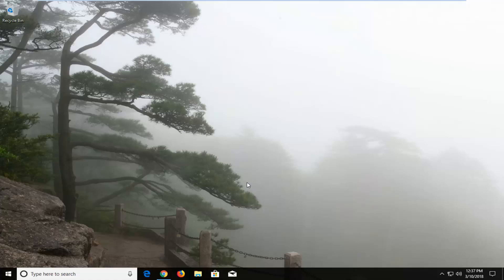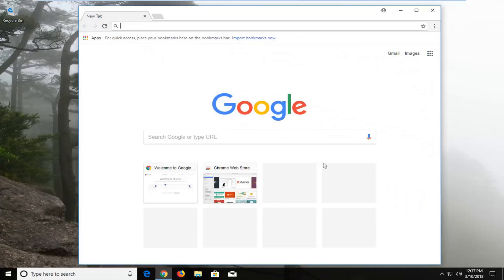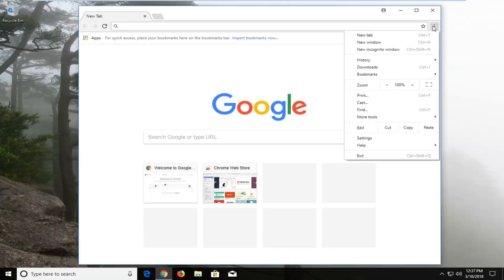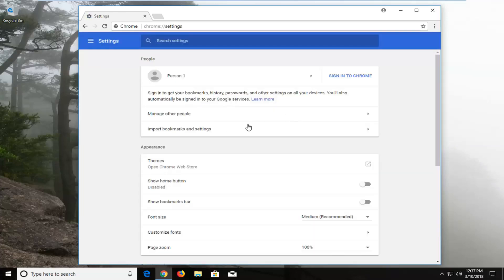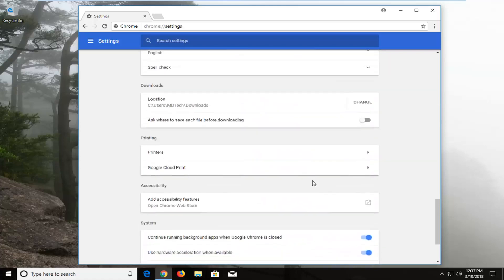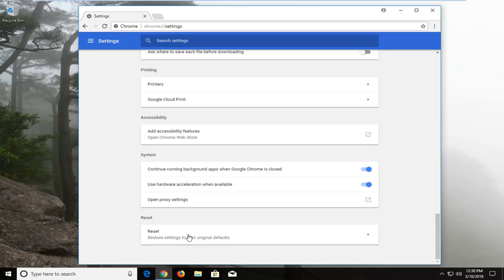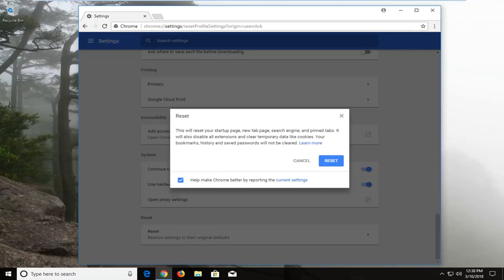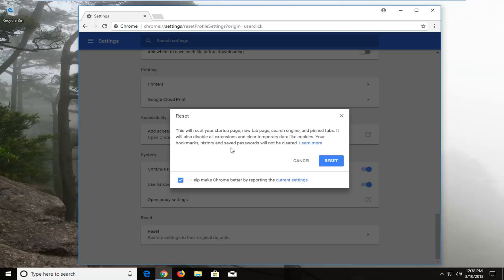How To Reset Google Chrome Settings Back To Default [Tutorial]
If you are getting any problem with your Google Chrome then you can factory reset chrome to solve all the problems. On this video I am showing you how to factory reset Google Chrome browser and solve all of the problems that exists on Chrome.